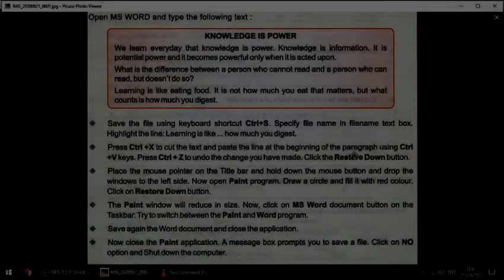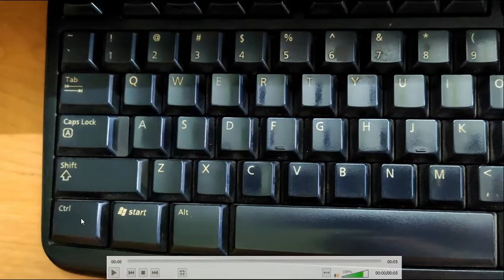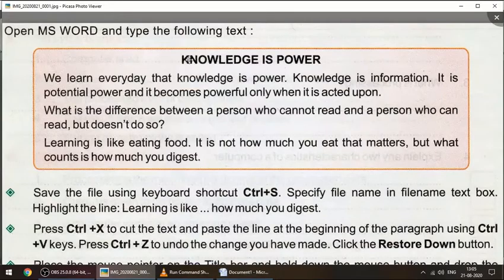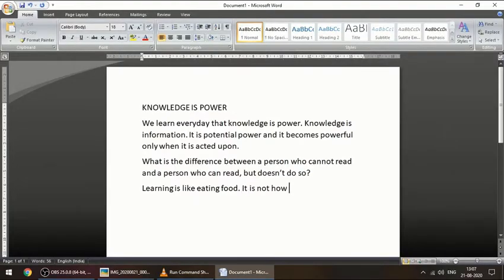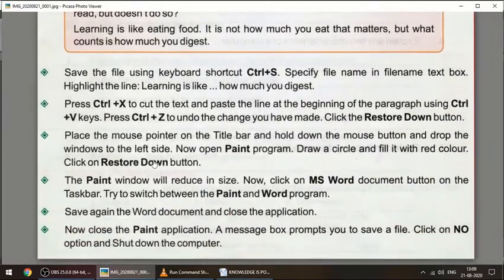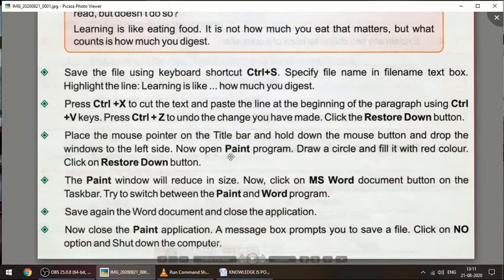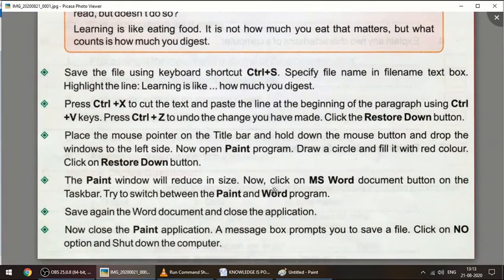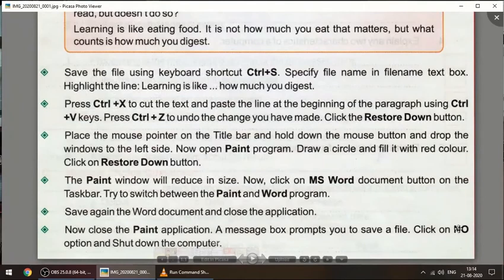Class 5 - Computer, Activity 1